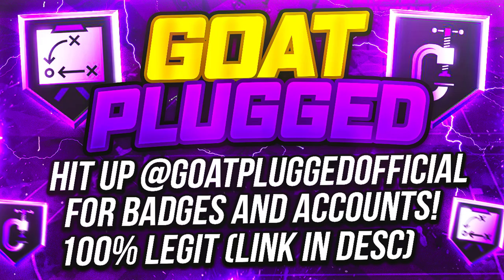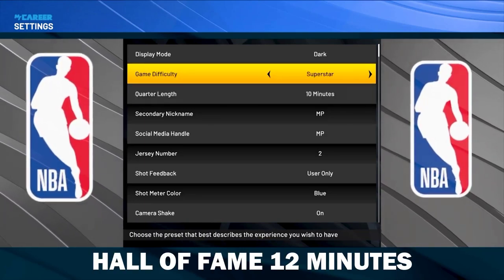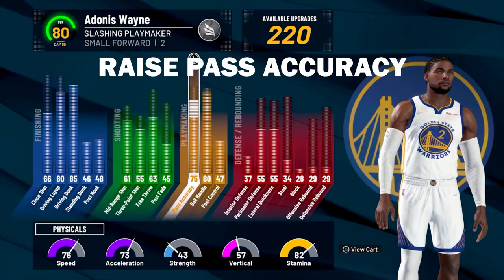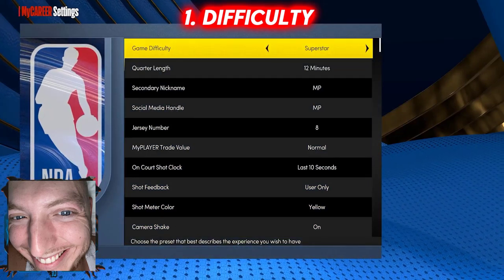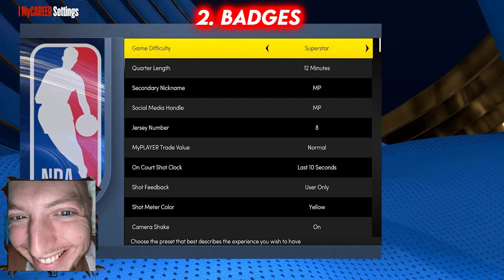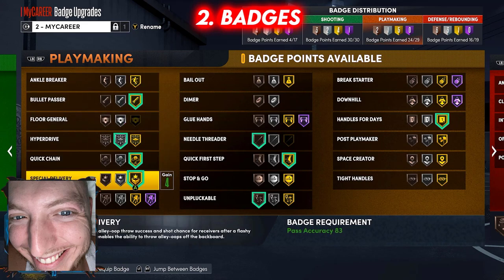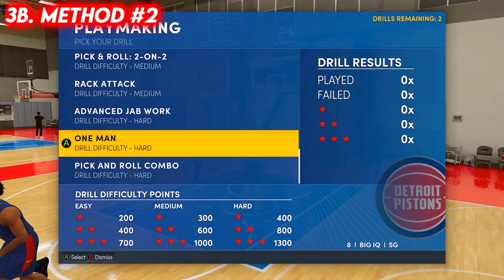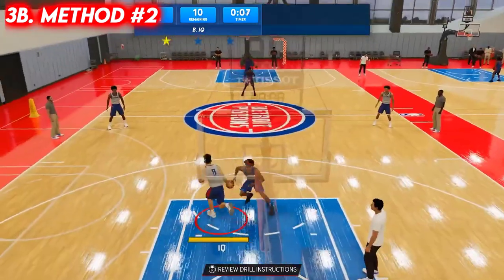HOW TO GET 4+ PLAYMAKING BADGES a GAME FAST 2k22! Fastest way to get PLAYMAKING BADGES 2k22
FASTEST WAY TO GET YOUR PLAYMAKING BADGES MAXED IN NBA 2K22 FOR CURRENT GEN AND NEXT GEN! 50K+ XP PER GAME!